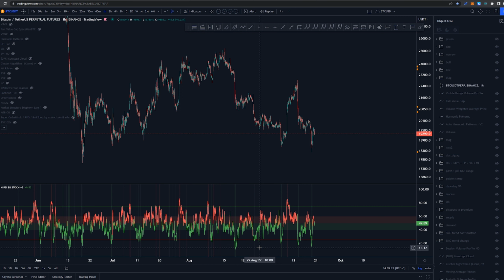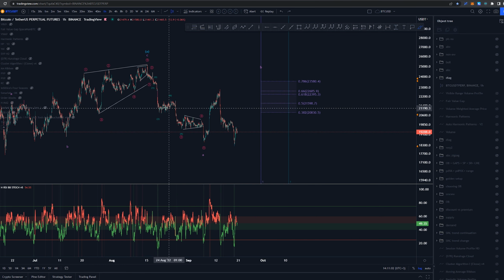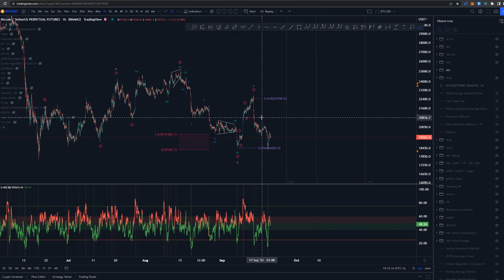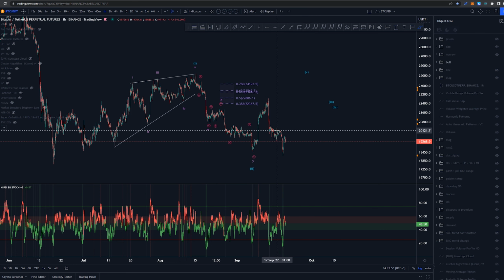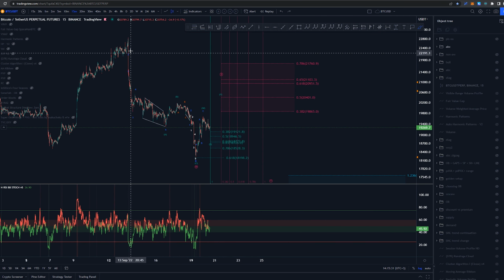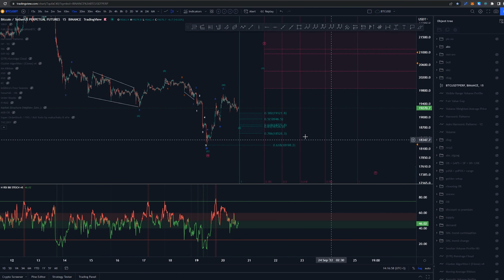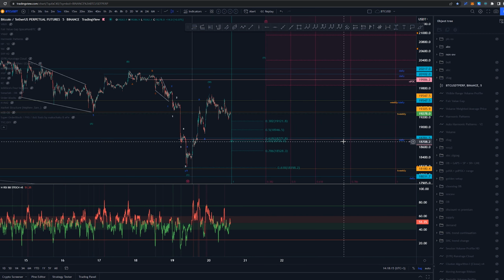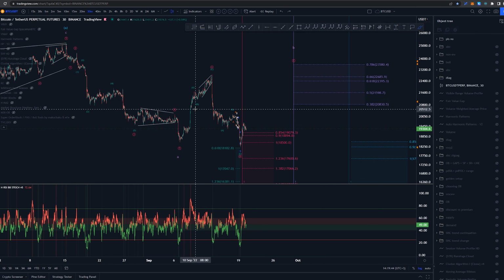BITCOIN ($BTC) - Technical Analysis with Elliott Wave Theory